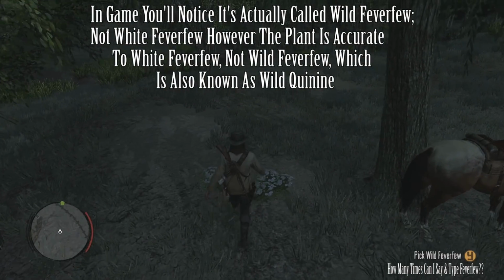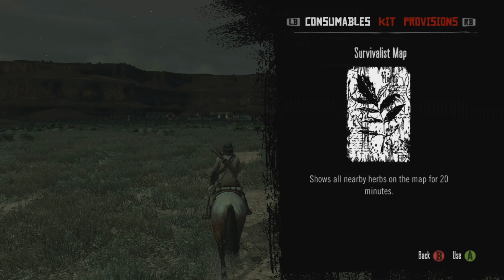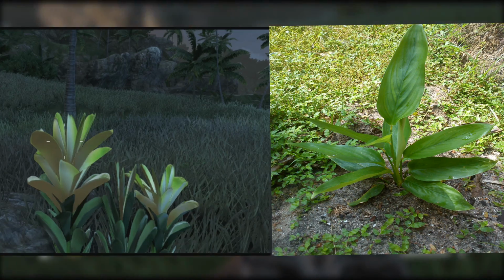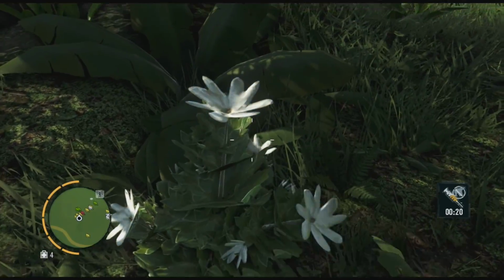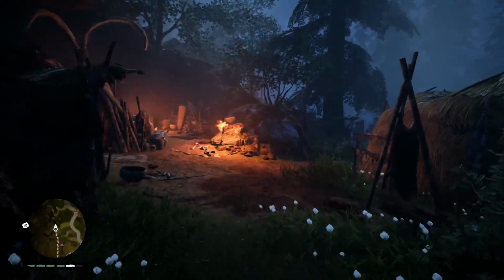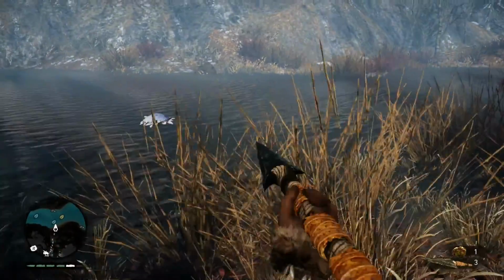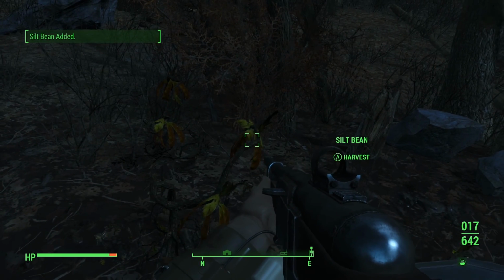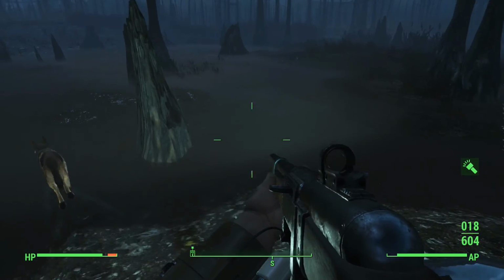Foraging Wild Plants In Video Games???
Hey guys, this is kind of a different video but one I been wanting to do for a while. There are a lot of video games that have foraging wild plants, whether for food, medicine, or both. Today we take a look at six video games that have foraging wild plants, or use plants and herbs to complete the scenery.

Survival games like Far Cry 3, Far Cry Primal, Fallout 4, and Fallout New Vegas as well as games like Red Dead Redemption all feature a robust foraging system with accurate plants, uses of plants, or some other form of realism to the feel of the game. We discuss several of the plants in each video game and compare them to their real life counterparts plus talk a bit about their historical uses in the real world for food or medicine.

Plants like the Prickly Pear, White Feverfew, and the Heliconia are all plants that are found in video games. There's even one that was the inspiration for the character Vileplume in Pokemon, known as the Corpse Flower. We go through each game foraging wild plants and talking about how important foraging is to each game.

I thank you guys for watching this video I hope you enjoyed it and I hope you learned something!

Foraging Essentials & Gear:
Knife
Mora Companion Carbon Steel
Mora Companion Stainless Steel

Multi-tool
Leatherman Rebar (the blast is no longer available)
Leatherman Wave (Closer to the one I have)

Field Guides
Peterson Guide to Medicinal Plants
Peterson Guide to Edible Plants

Backpack
Fieldline Canyon Backpack (the camo design is different but it's the same bag I use)

Shoes/Boots
Globe Sabres
Merrel Ventilator Shoes
Merrel Ventilator Boots

Prickly Pear - Public Domain

Arrowroot - Public Domain

Tiare Flower - Public Domain

Barrel Cactus - Public Domain

Corpse Flower - Shankar s.